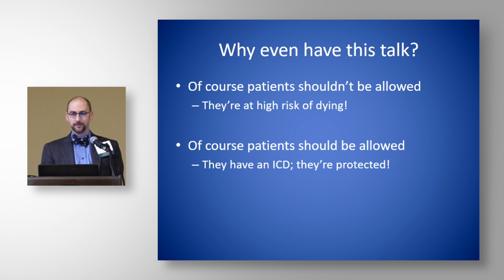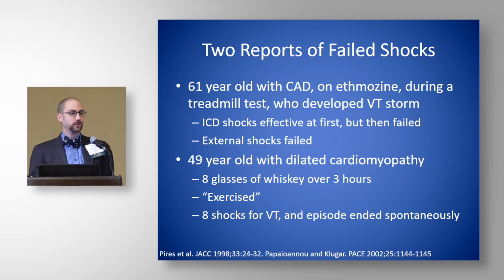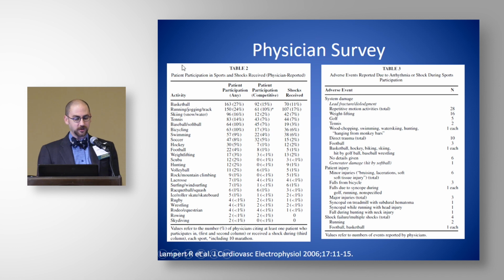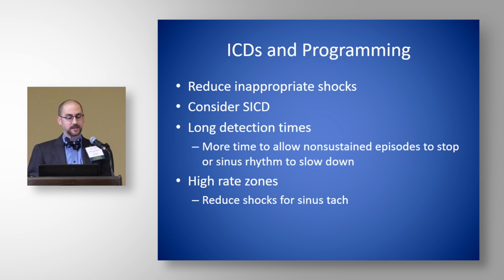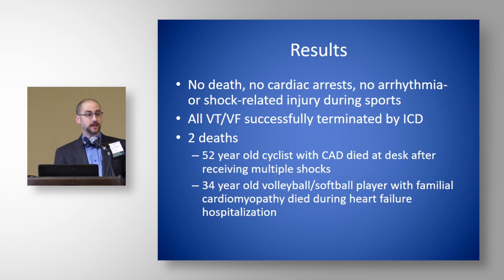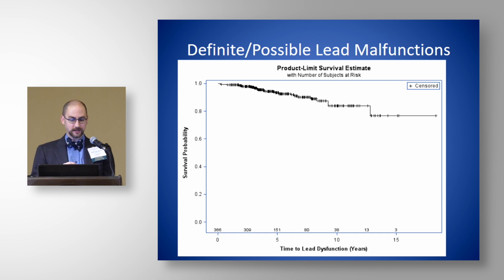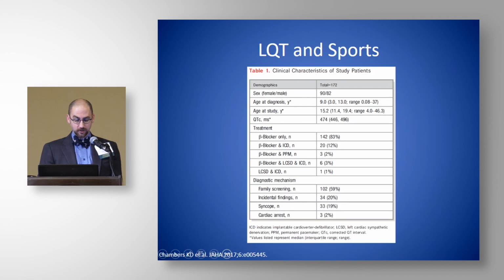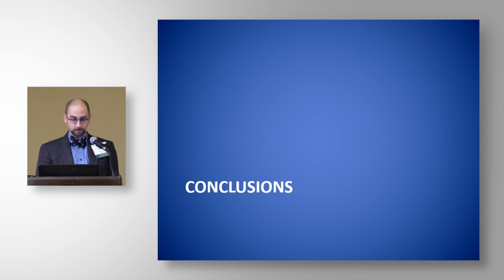Jordan Prutkin, MD, ICDs in Athletes Indications, Options, and Return to Play Considerations